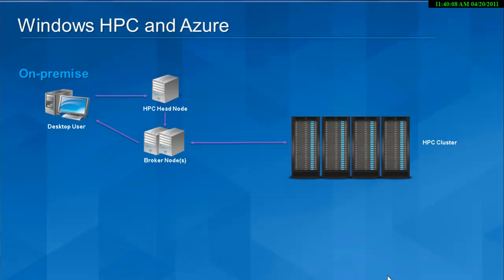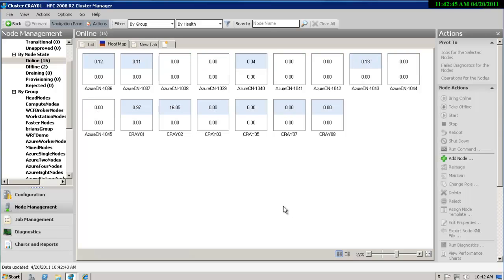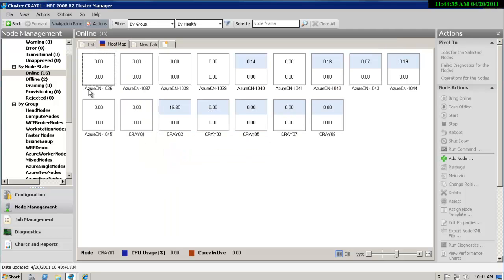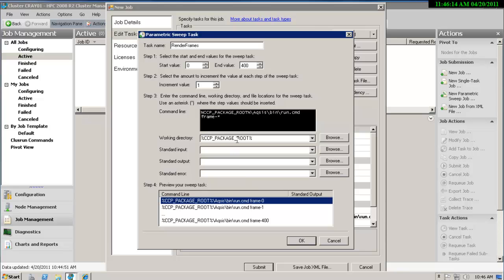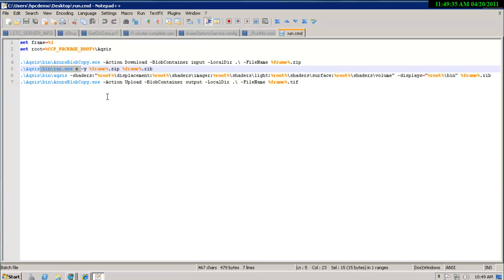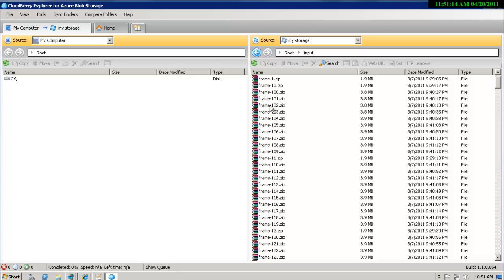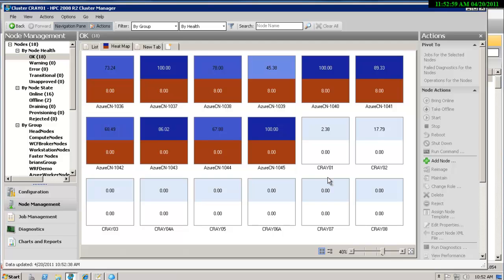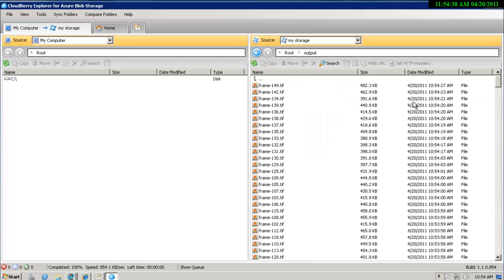Windows HPC Azure burst parametric sweep programming model.mp4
Windows HPC Server 2008 R2SP1 azure burst scenario:  Using parametric sweep engine to render a movie from renderman compatible files.